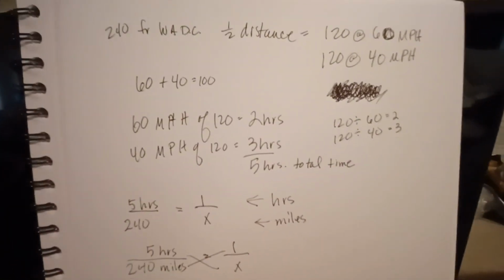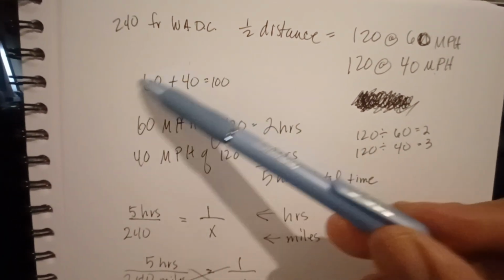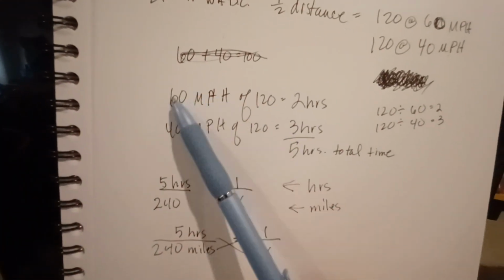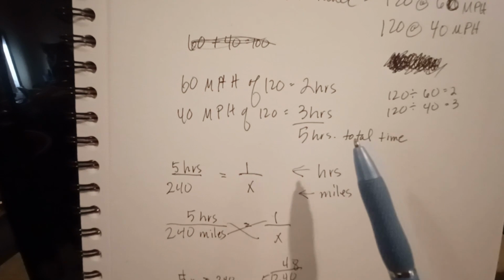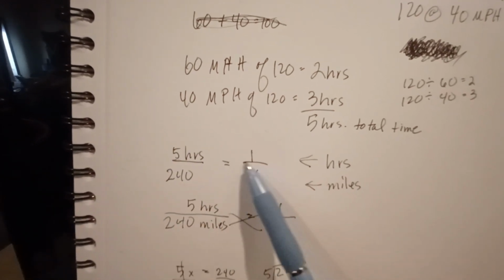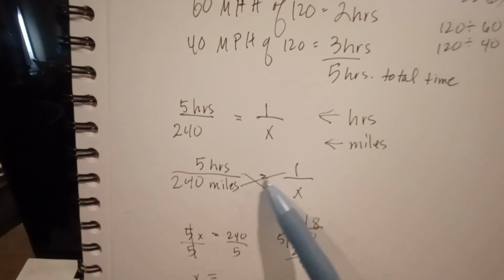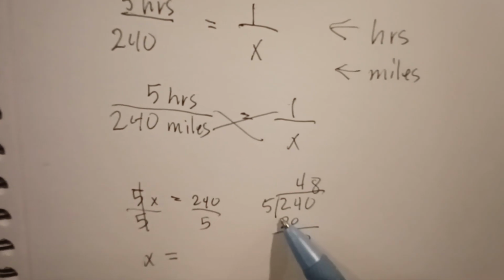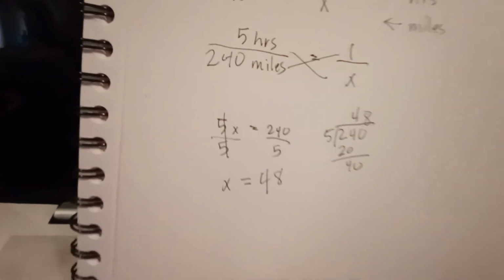HESI word problem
Ashley's family lives 240 miles away from Washington DC driving 60 MPH half the distance and 40 mph the other half. on their way back the drive took the same amount of time. What was their constant speed on their way back home?